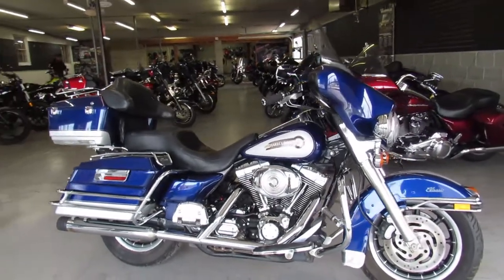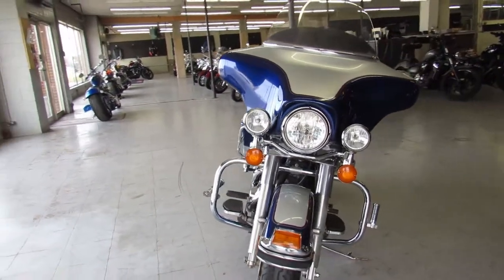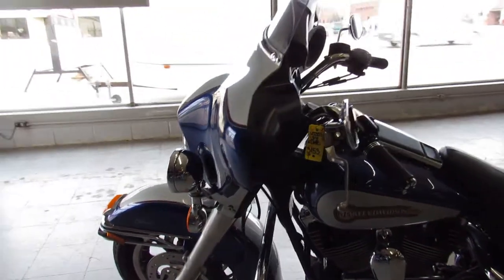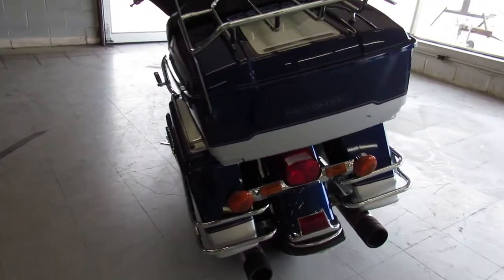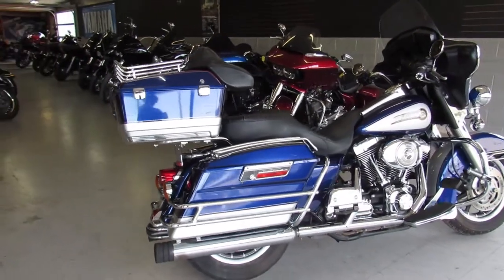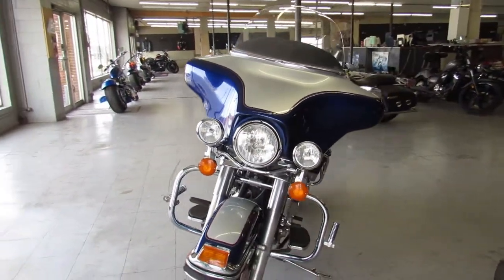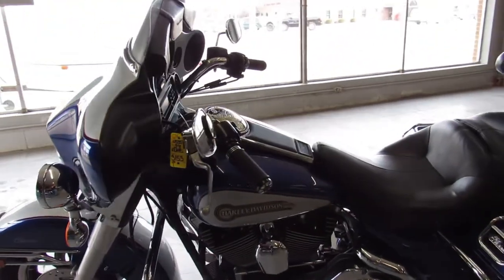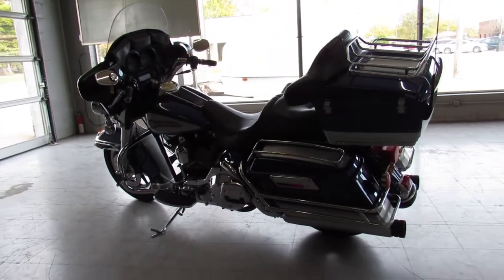2006 HARLEY ELECTRIC GLIDE CLASSIC U5357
USED 2006 HARLEY DAVIDSON ELECTRA GLIDE FOR SALE ONLY $5,999! "MECHANIC'S SPECIAL" HAS SLIGHT NOISE IN THE TOP END. RUNS, SHIFTS, STOPS EVERYTHING WORKS. CLEAN, GREEN, MICHIGAN TITLE. EASY PROJECT OR RIDE IT AS IS! BLUE BOOK IS OVER $8,000. THIS ONE IS A STEAL FOR ONLY $5,999!